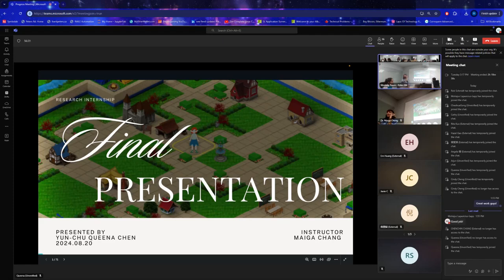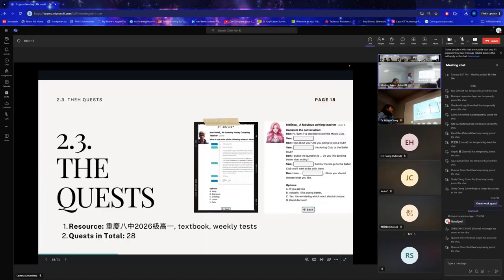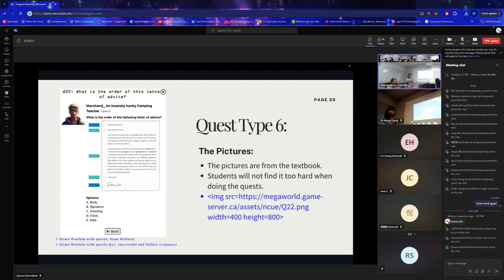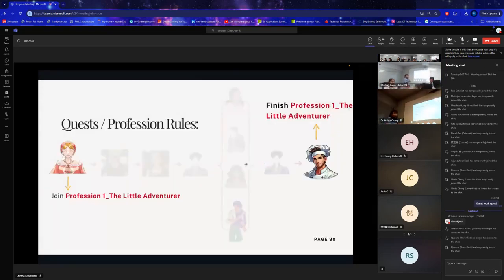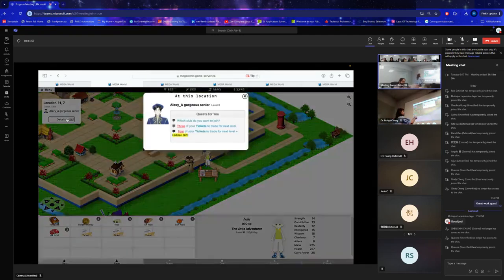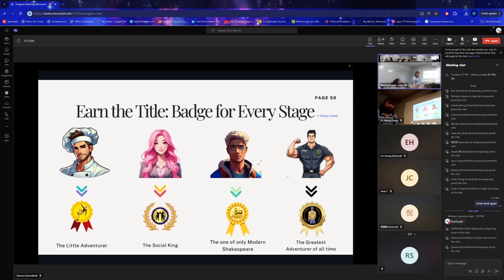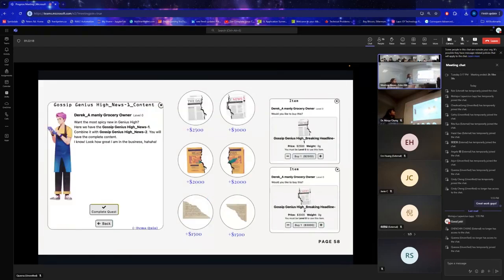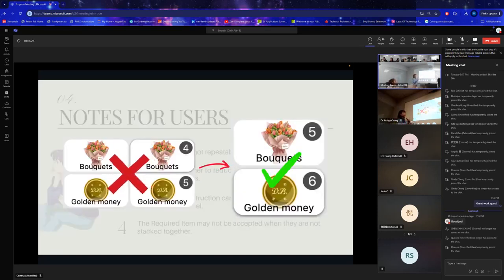Genius High!, a small world in MEGA World (Queena)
This video shows the work that Queena CHEN had done on the creation of "Genius High!", a small world in MEGA World, for the learning content of the high school English course.

MEGA World (Multiplayer Educational Game for All) is a web-based massively multiplayer educational game platform which supports any languages and is capable of access any existing external resources (e.g., multimedia, materials, online meetings, etc.)(Chang & Kinshuk, 2010). Teachers can create their virtual worlds as well as create learning and assessment activities (i.e., quests in the game) for students. Students can learn specific knowledge and reach the learning goal by taking and solving those quests while playing (Kuo, Chang, Kinshuk, & Liu, 2010). MEGA World currently has seven types of quests include greeting, item collection and delivery, sorting, treasure hunting and digging, calculation, fill-in-the-blank, and short answer quest type. Teachers are also provided editors like map and quest editors so they can freely expand their game worlds and design quests in different levels for different subjects/topics according to their own teaching plan.

Related Publications
- Maiga Chang. (2023). MEGA World – A Platform of Multiplayer Educational Game for All. In: 31st International Conference on Computers in Education, (ICCE 2023), Matsue, Shimane, Japan, December 4-8, 2023, Volume 2, 765-773 (Open Access)
- Zhong-Xiu Lu, Maiga Chang, Rita Kuo, and Vivekanandan Kumar. (2019). Incorporating Farming Feature into MEGA World for Improving Learning Motivation. In the Proceedings Volume 2 of 27th International Conference on Computers in Education, Kenting, Taiwan, December 2-6, 2019, 591-598. (Open Access)
- Zhong-Xiu Lu, Xue Luo, Maiga Chang, Rita Kuo, Kuo-Chen Li. (2018). Role Playing Game Quest Design in Multiplayer Educational Game. In the Proceedings of 22nd Global Chinese Conference on Computers in Education (GCCCE 2018), Guangzhou, China, May 25-29, 2018, 680-688. (Best Technical Design Paper Award)
- Zongxi Li, Di Zou, Haoran Xie, Fu Lee Wang, and Maiga Chang. (2018). Enhancing Information Lliteracy in Hong Kong Higher Education through Game-based Learning. In the Proceedings of 22nd Global Chinese Conference on Computers in Education (GCCCE 2018), Guangzhou, China, May 25-29, 2018, 595-598.
- Bing Xu, Maiga Chang, Guang Chen, Zhi-Hong Chen, and Kinshuk. (2016). Perliminary Study on the Influence of Role Playing Quests in Educational Game. In the Proceedings of 20th Global Chinese Conference in Computer Education (GCCCE 2016), Hong-Kong, May 23-27, 2016, 344-347.
- Rita Kuo, Maiga Chang, Kinshuk, and Eric Zhi-Feng Liu. (2010). Applying Multiplayer Online Game in Actionscript Programming Courses for Students Doing Self-Assessment. In the Proceedings of Workshop on New Paradigms in Learning: Robotics, Playful Learning, and Digital Arts, in the 18th International Conference on Computers in Education, (ICCE 2010), Putrajaya, Malaysia, November 29-December 3, 2010, 351-355.
- Maiga Chang and Kinshuk. (2010). Web-based Multiplayer Online Role Playing Game (MORPG) for Assessing Students' Java Programming Knowledge and Skills. In the Proceedings of the 3rd IEEE International Conference on Digital Game and Intelligent Toy Enhanced Learning, (DIGITEL 2010), Kaohsiung, Taiwan, April 12-16, 2010, 103-107. (IEEE)